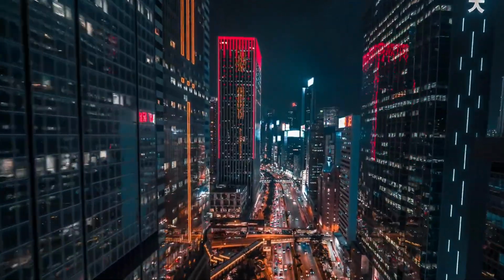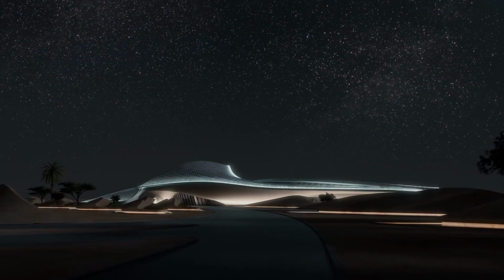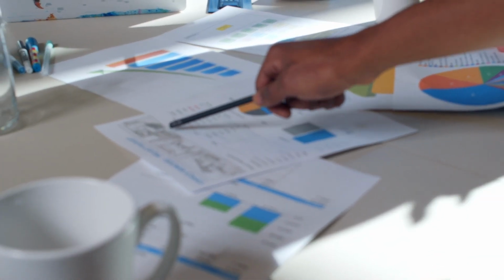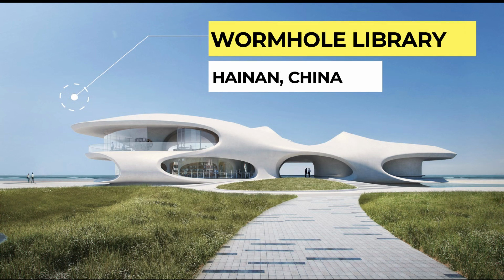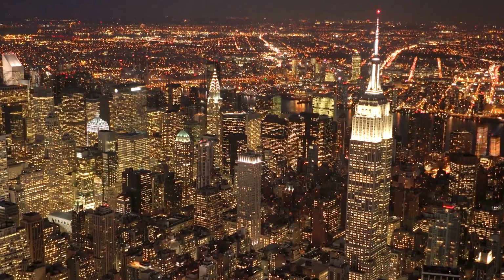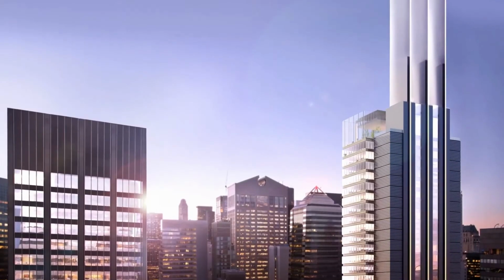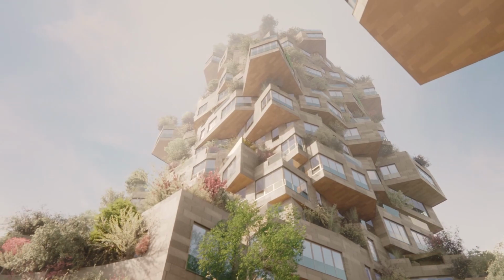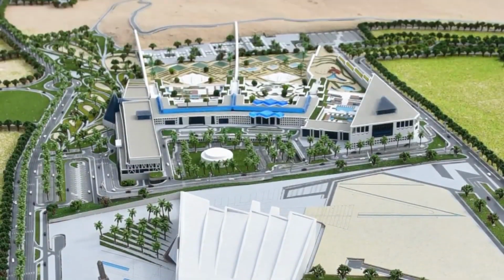6 Most Anticipated Futuristic Building Ever Created!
6 Most Anticipated Futuristic Building Ever Created

In many ways, the race to the sky, the need to build taller, is as old as time. Yet it's over the past century that we've seen a significant leap in the total height of our tallest skyscrapers. But that doesn't mean they've always been beautiful creations. Designers are constantly looking to reinvent the modern skyscraper with higher, more cutting-edge designs. From the Art Deco movement at the beginning of the 20th century to more modern, neo-futuristic style, each building embodies the evolution of urban architecture. Ultimately, any city’s skyline tells a distinct story of innovation and ambition, and these 6 stunning structures are no exception.

1. BEE’AH HEADQUARTERS, SARJAH, UAE
A futuristic oasis located in the heart of the desert, the new headquarters for the UAE’s leading integrated environmental, recycling and waste management company is truly a majestic sight to behold. Following an international competition, Bee’ah commissioned Zaha Hadid Architects to build its new headquarters in the city of Sarjah.

2. LE MONDE GROUP HEADQUARTERS, PARIS, FRANCE
In 2014, out of the eight contenders that sent in their proposals for the new Le Monde Group headquarters, trans-disciplinary design firm Snøhetta was chosen to transform their vision into reality. But before that, a challenge was posed: the site sat just above the railways and platforms of the Gare d’Austerlitz, which made the creation of a basement impossible. It became evident that the building’s technical support system had to be incorporated into the building itself.

3. WORMHOLE LIBRARY, HAINAN, CHINA
Overlooking the South China Sea along the coastline of Haikou is probably one of the most impressive libraries ever built. With its sensuous, undulating curves, the Wormhole Library is one of many pavilions built under the Haikou Bay rejuvenation plan to enhance the use of public space.

4. 425 PARK AVENUE, NEW YORK, USA
Skinny skyscrapers seem to be a thing in New York, as evident from “pencil towers” the likes of Steinway Tower, 220 Central Park South and Central Park Tower. Located at an affluent Manhattan address, 425 Park Avenue is here to join the club. The tapered, 260-metre-high, steel-frame tower meets three fin-like shear walls, with an innovative internal arrangement that allows for three tiers of column-free floors. Each tier also has its own landscaped terrace with panoramic views across Manhattan and Central Park.

5. VALLEY, AMSTERDAM, NETHERLANDS
As the famed psychologist Carl Jung once said, “the greater the contrast, the greater the potential”. Judging from the mishmash of contracts that is Amsterdam’s soon-to-be-completed project, Valley, it doesn’t get any better than this. Award-winning Netherlands-based firm MVRDV, whose portfolio consists mainly of logic-defying structures, is the brains behind this behemoth. Expected to be completed this year, Valley comprises 75,000 square metres of everything from apartments and offices, to retail facilities, an urban garden and more. The terraces and roof gardens are designed by landscape architect Piet Oudolf.

6. THE GRAND EGYPTIAN MUSEUM, CAIRO, EGYPT
The grand plan of the Grand Egyptian Museum (GEM) has been in progress for almost two decades, and will finally come to fruition this year. The building design was decided via a competition in 2002, and finally began construction in March 2012. Since then, work has been underway non-stop to prepare for the official opening of the museum, which was pushed back due to the pandemic.